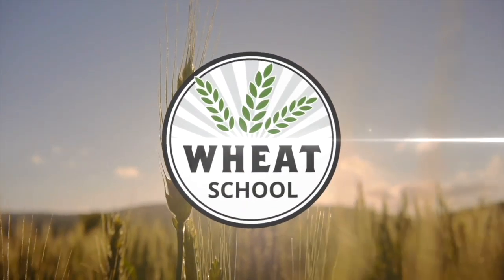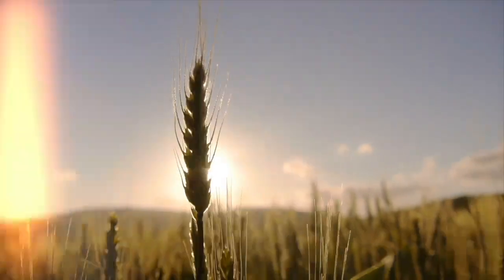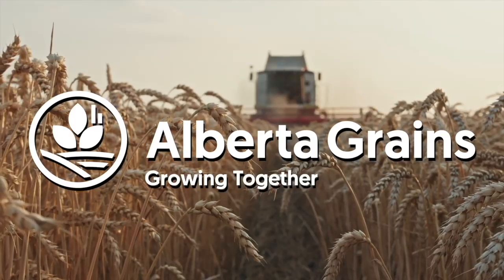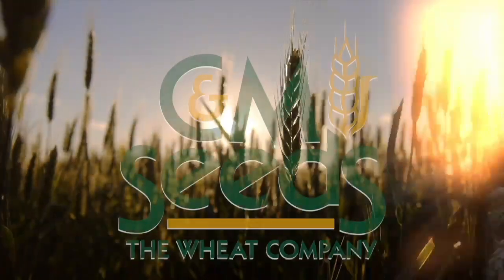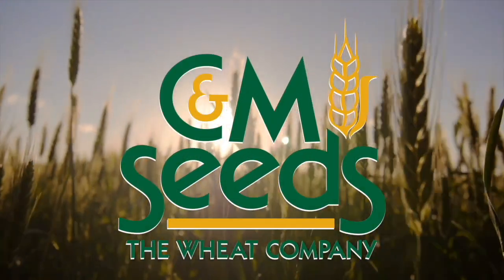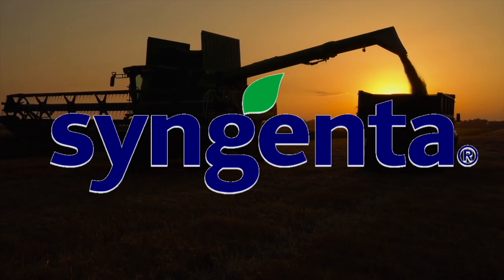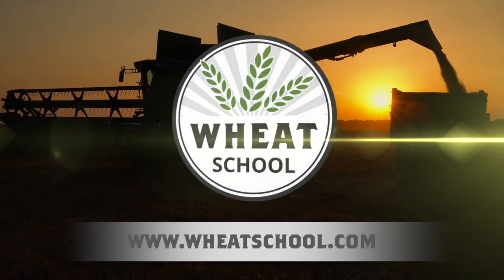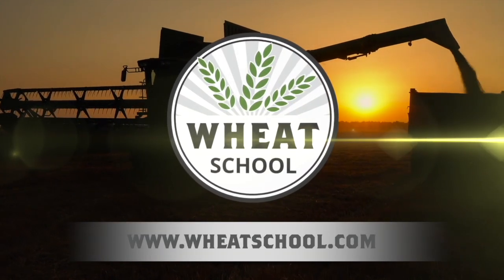Wheat School: Target the head with fungicide for FHB suppression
Is anthesis the key timing for a fungicide pass if fusarium is the risk?

Possibly, but going too early can leave heads or parts of heads unprotected, and later infection can cause some big downgrades due to DON production (a toxin produced by the disease).

For this episode of the Wheat School, Amber Bell is back in the field with Dr. Kelly Turkington, plant pathologist with Agriculture and Agri-Food Canada to talk about fungicide management of fusarium head blight.

Because fungicides offer suppression only of FHB, the temptation may be to go in on the early side to ensure protection, however, Turkington points out that the product options are not mobile in the plant, protecting only what it comes in contact with. Waiting for most of the heads to emerge before application means that more of the heads will have some suppression potential.

Turkington adds that there is such thing as too late, however applying on the back end of the approved window can still pay dividends if the conditions for disease development are favourable. A later application can help keep DON levels lower, too.